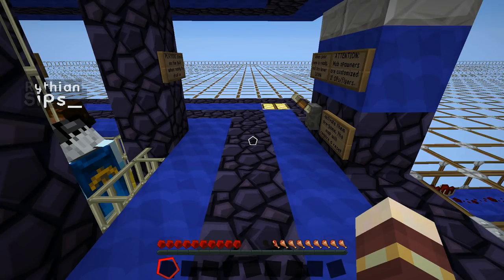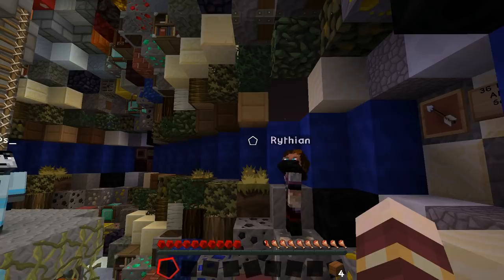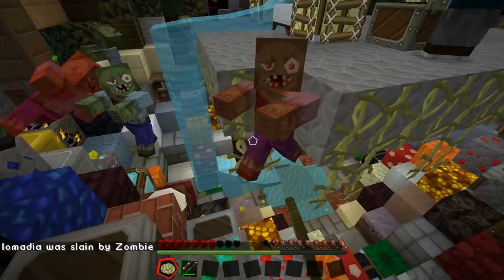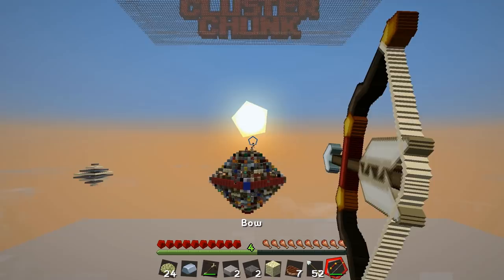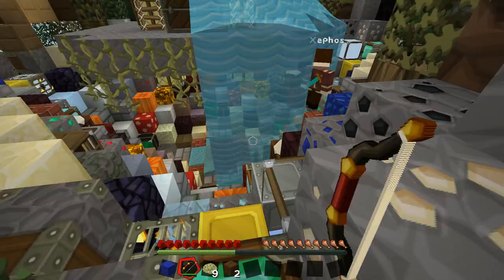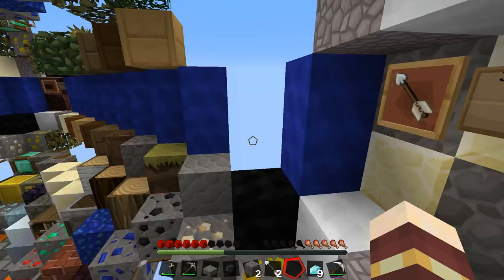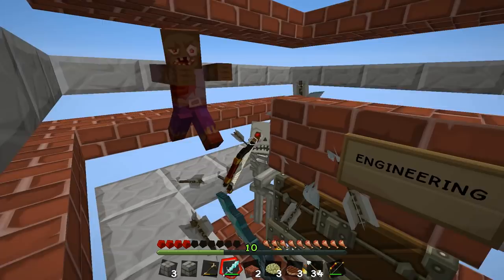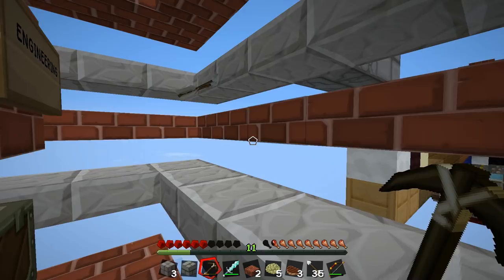Minecraft Cluster Chunk - Team Lewis #1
Two teams duke it out in a bid to invade their opponents cluster chunk and destroy their respawn bed! Who will prevail?